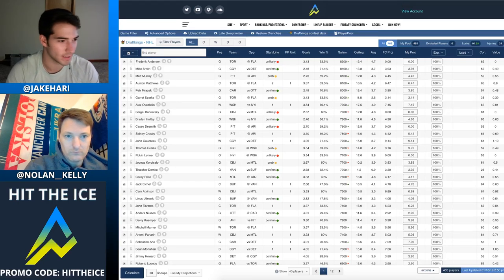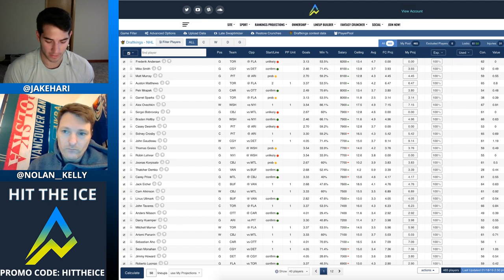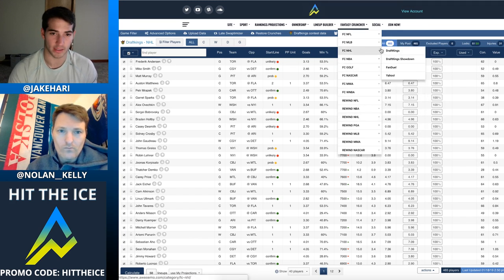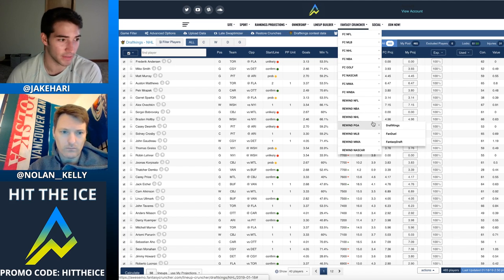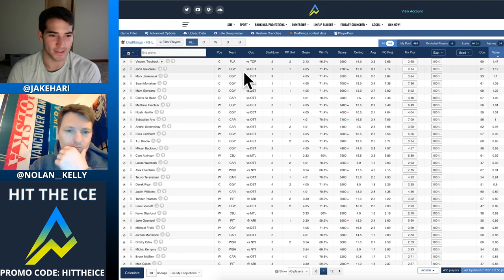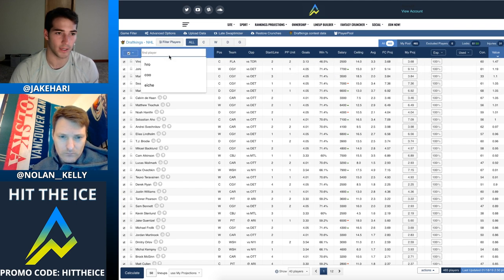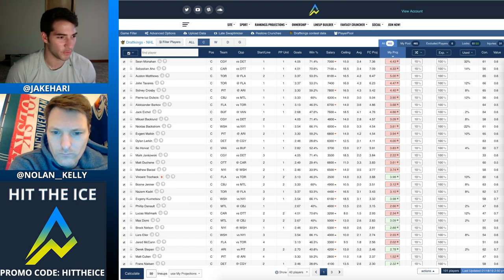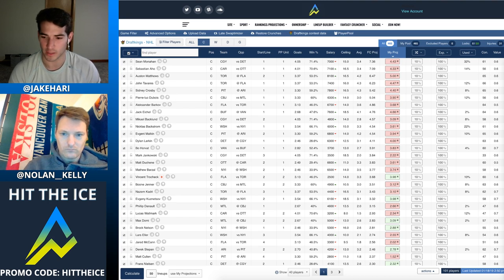HOW TO BUILD DAILY FANTASY HOCKEY LINEUPS | Fantasy Cruncher NHL Tutorial | Awesemo.com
Jake Hari and Nolan Kelly break down how to play daily fantasy hockey and how to use Fantasy Cruncher to build competitive cash game and GPP NHL DFS lineups on DraftKings and FanDuel.